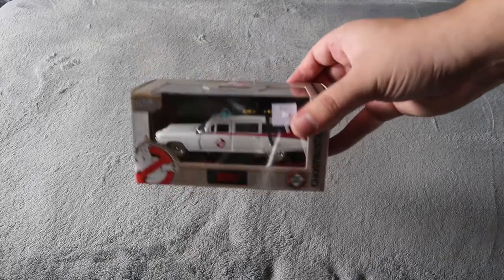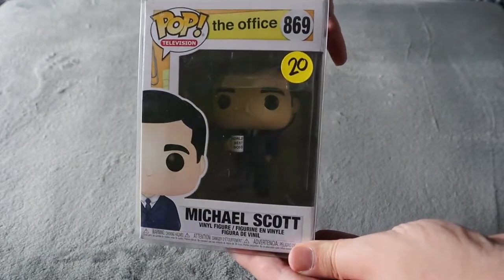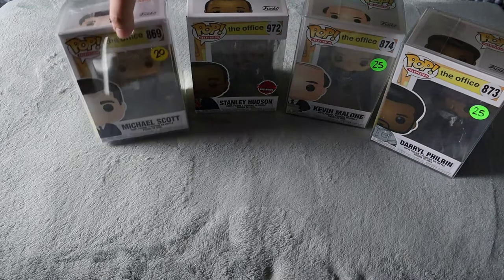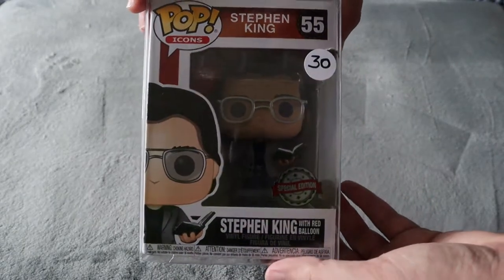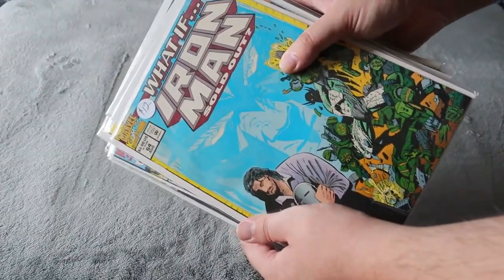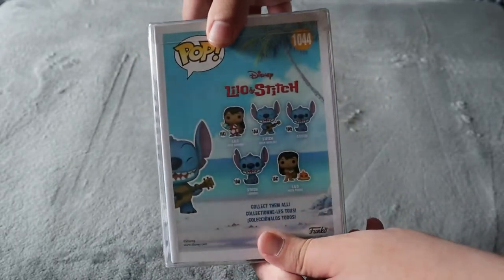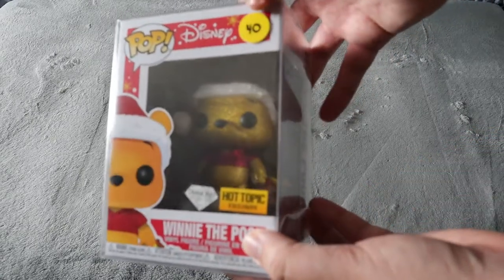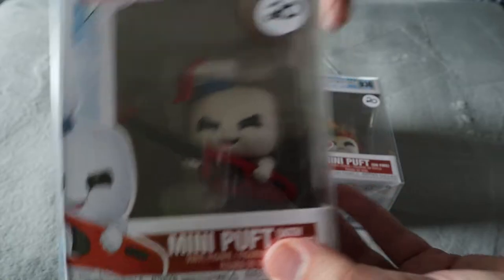GEEKED OUT OTTAWA 2022 HAUL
This past Saturday we checked out Geeked Out here in Ottawa and it was huge! They had 115 Booths. Vendors with Funkos, Comic Books, Retro Toys, Hockey Cards, Art, Collectibles, and so much more! We got a lot of great additions to our collections and had a lot of fun checking everything out!